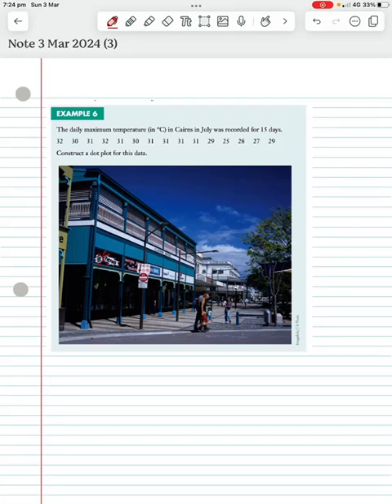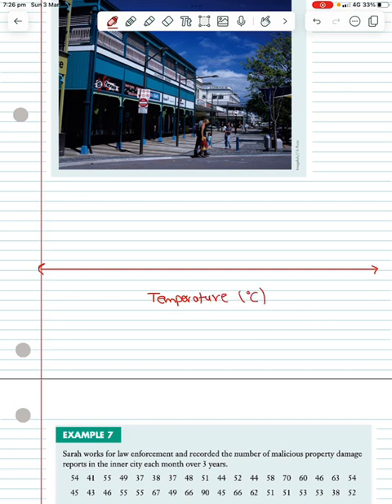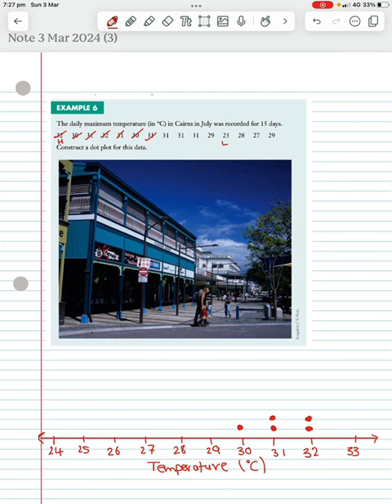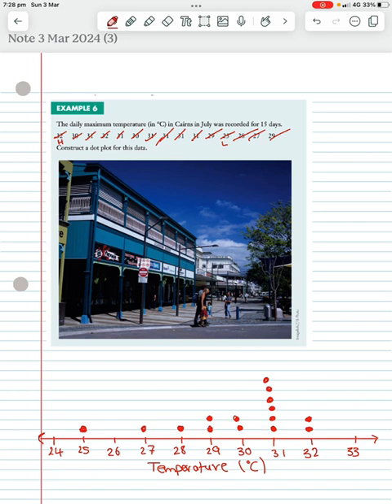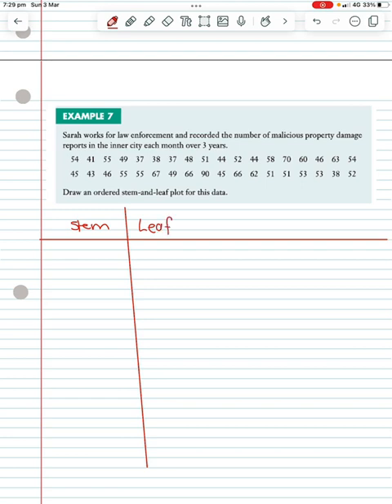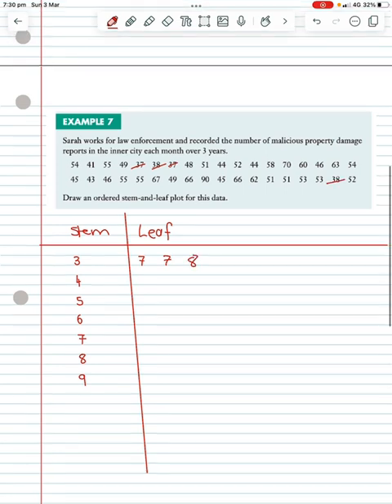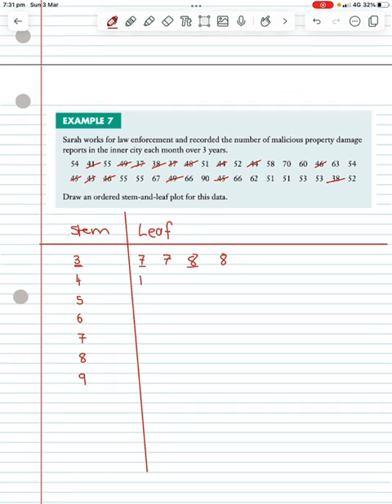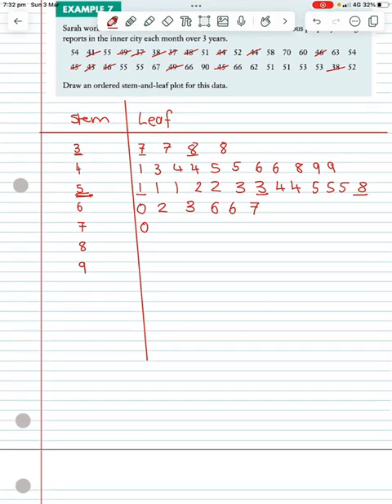8.04: Dot Plots and Stem and leaf Plots